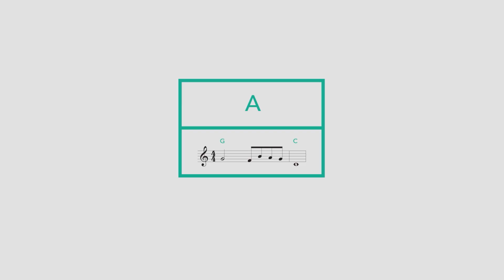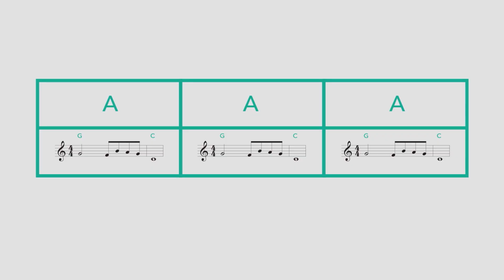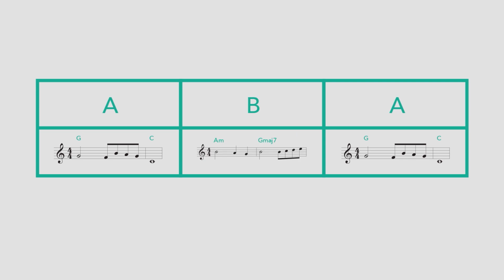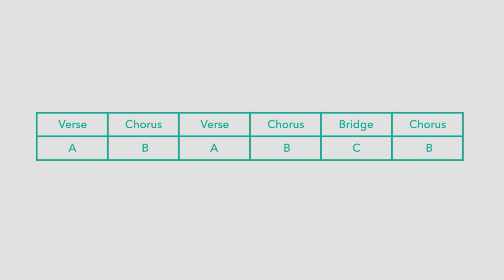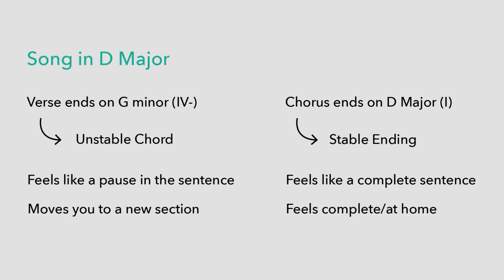The Professional Singer with Ashlee Varner | Analyzing Song Forms | Berklee Online | 8/25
The Professional Singer is an online series of 25 videos where you will learn how to develop a career as a vocalist. Led by Berklee Online instructor Ashlee Varner, this course combines musicianship and business skills that will help you assume the role of the boss of your band as well as the boss of your professional singing career. Throughout the series of videos you’ll also learn the essentials for managing your business as a vocalist no matter where you are in your career. Topics covered include: Building your portfolio; essential skills needed to communicate with your instrumentalists; analyzing song forms; finding your vocal range in the most comfortable keys; budgeting your rehearsal spending; giving feedback to your instrumentalists; creating goals to optimize your rehearsal time; preparing for a band rehearsal; arranging cover songs; writing chord charts for your instrumentalists; and much more.

ABOUT ASHLEE VARNER:
Ashlee Varner has toured throughout the world with numerous groups as a pianist and vocalist, and is best known for her unique vocal arrangements. In 2014, she won DownBeat magazine’s award for Best Graduate College Jazz Vocal Soloist. Her latest recording work is featured on Kenneth Brown’s album, “3 Down,” produced by Donald Brown and featuring Jeremy Pelt on trumpet and Greg Tardy on sax. The album has received international radio play (France, England, and the United States) and appeared at No. 27 in Jazz Week’s Top 50 chart.

About Berklee Online:
1-866-BERKLEE (US)
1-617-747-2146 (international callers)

Singing | Singer | Professional Singer | Vocalist | Professional Vocalist | Vocals | Gigs | Rehearsing | Music | Career | Ashlee Varner | Berklee Online | Berklee College of Music | Singing Lessons